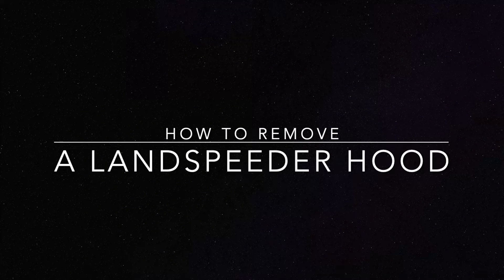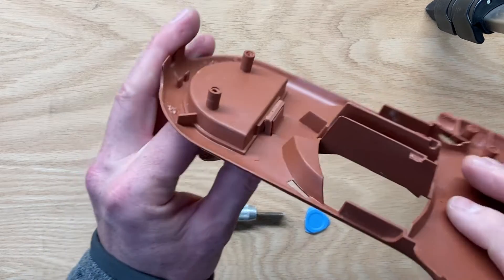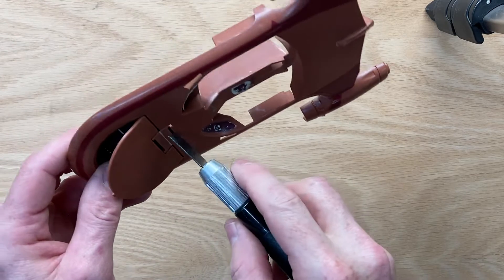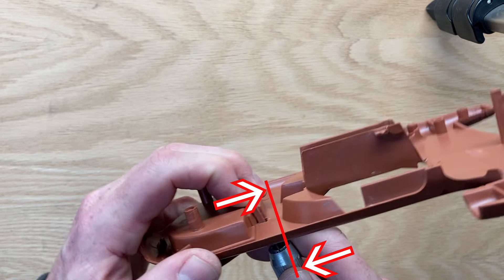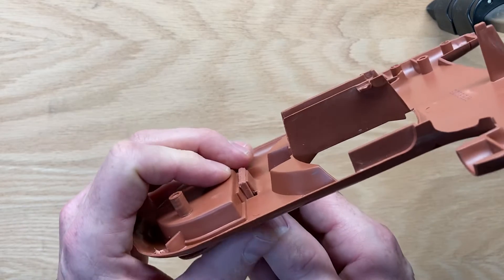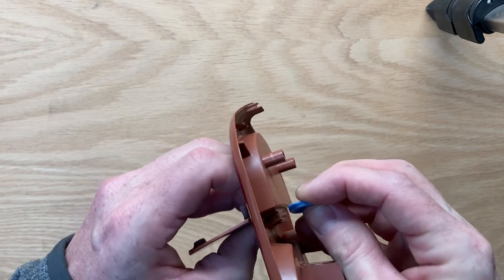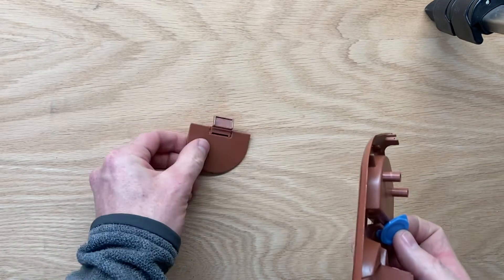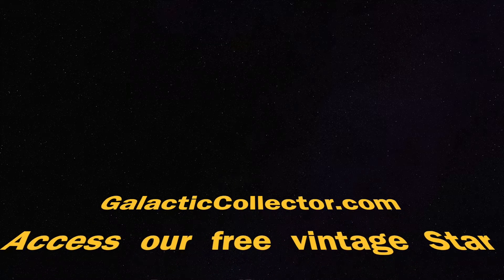How to remove the hood from a vintage Star Wars Landspeeder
Landspeeders were hugely popular when the first Star Wars toys were released. And it had wheels and was fun to crash! So, many of the remaining landspeeders are pretty beat up. If you are looking for tips on how to repair them, we're here for you! This quick video will show you how to safely remove the hood from landspeeder without damaging it.

An X-Acto knife with a chisel blade is the perfect size. Here is a link to the blades:
These blades work best in the wood carving knife:

GalacticCollector.com provides free tools for vintage Star Wars collectors, including "how to" videos, action figure visual guides, accessory visual guides, price guides and more!